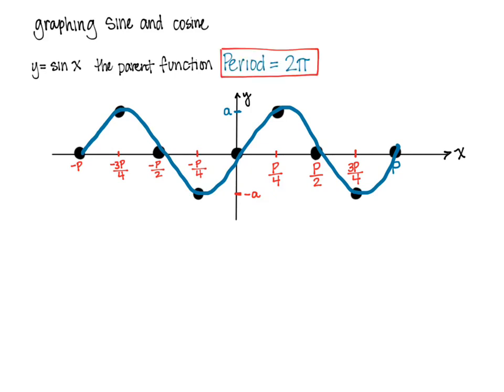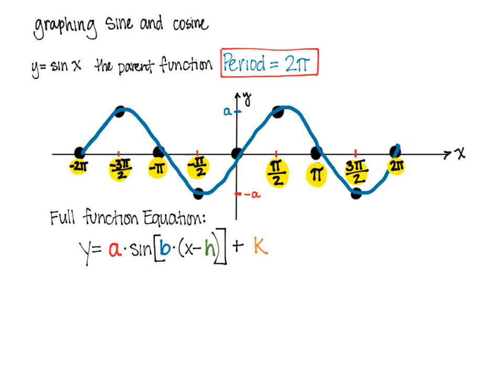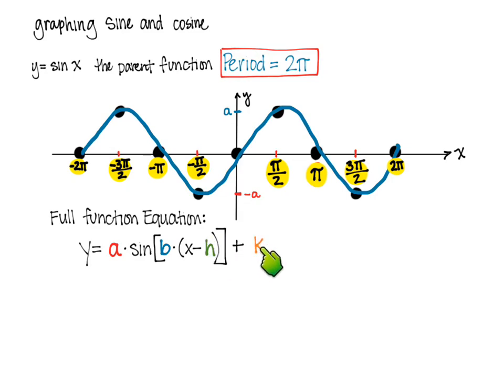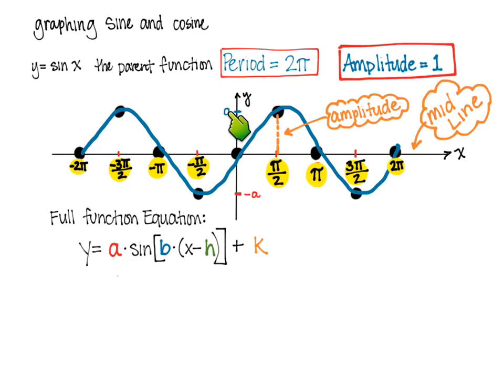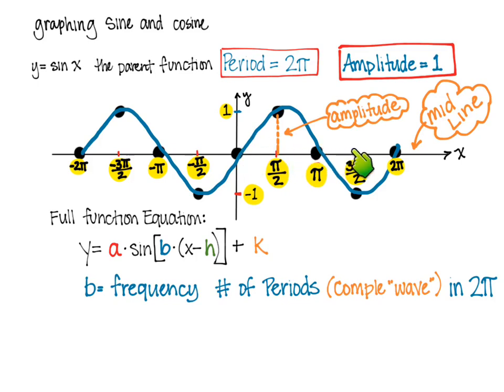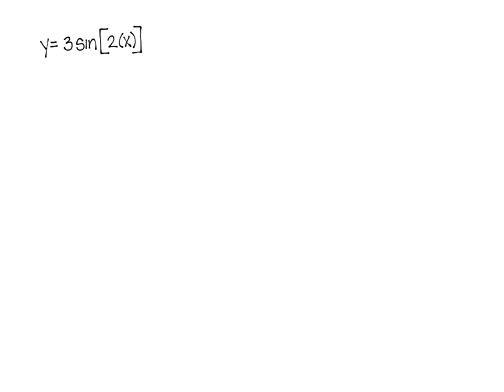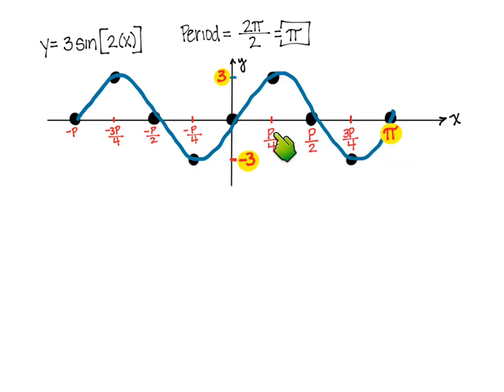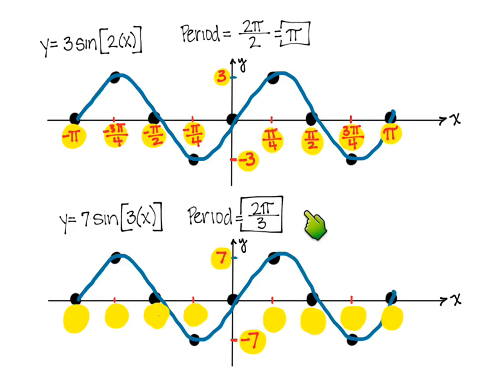Graphing Sine Function